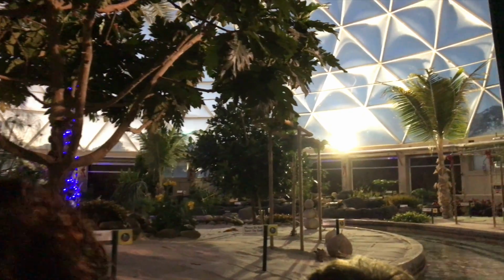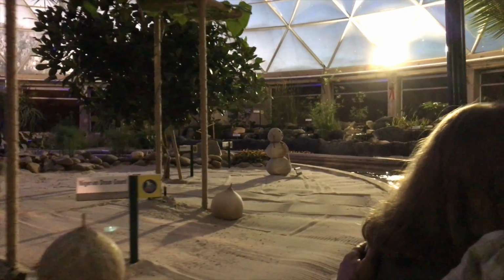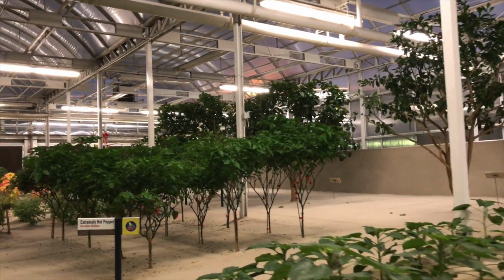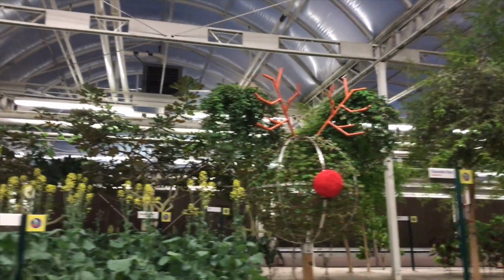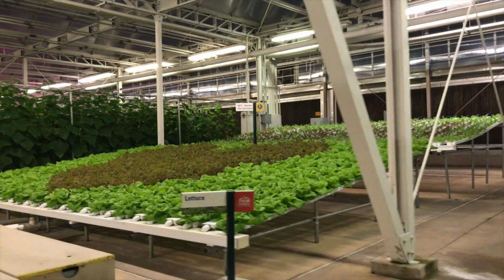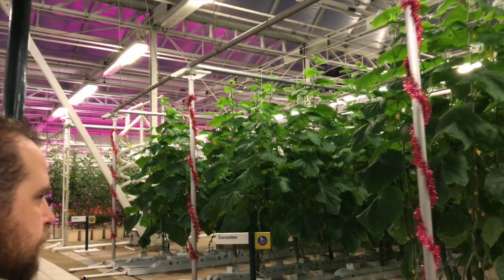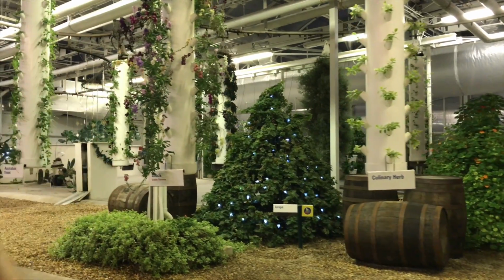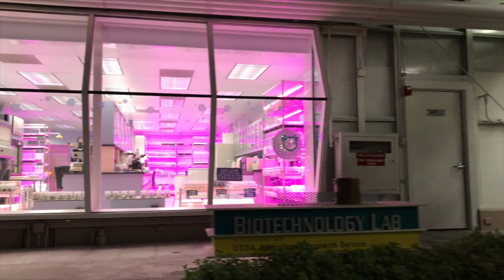Living with the Land with Holiday Decorations - Epcot Ride 2016 - Walt Disney World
Take a ride on Living with the Land, complete with holiday decorations at Epcot.